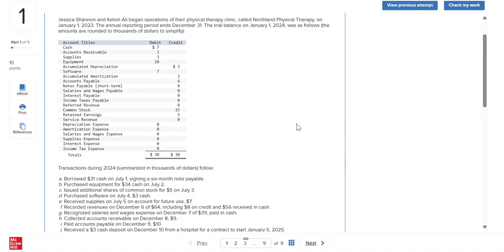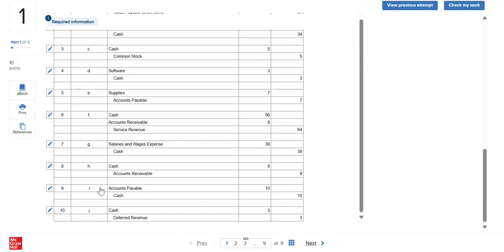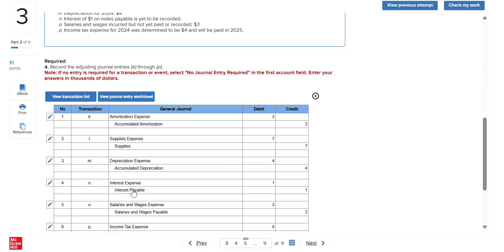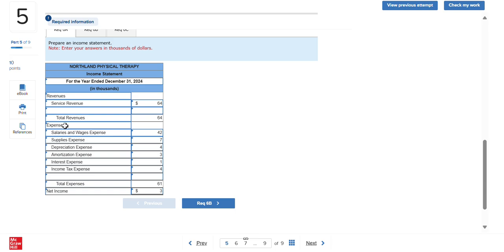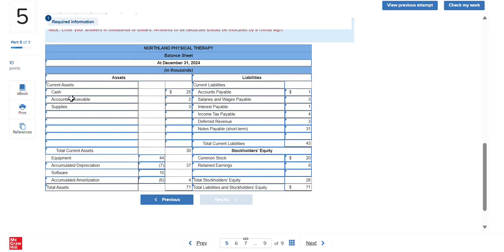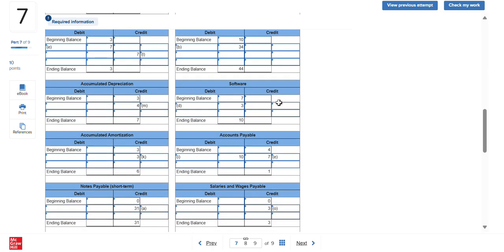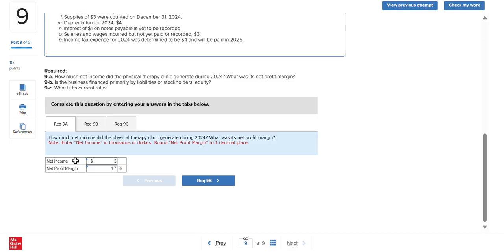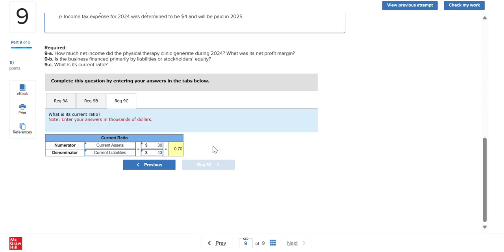accounting project video